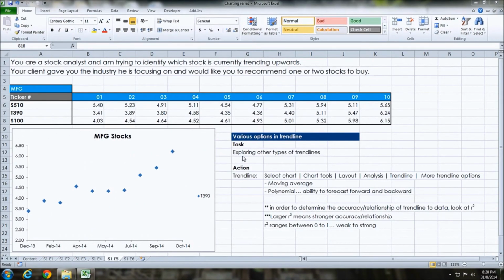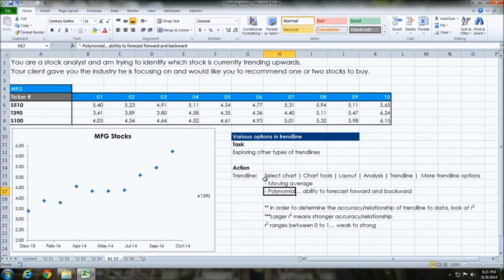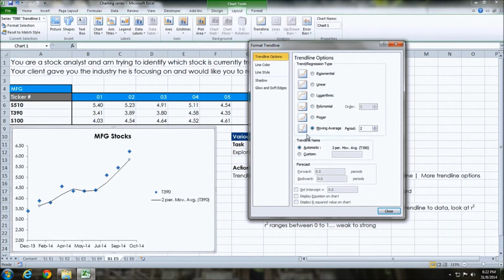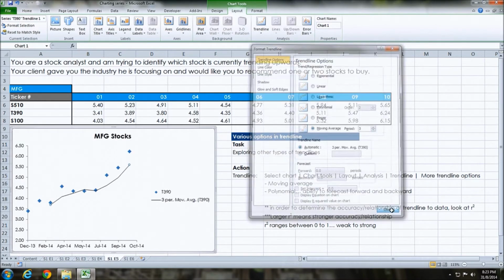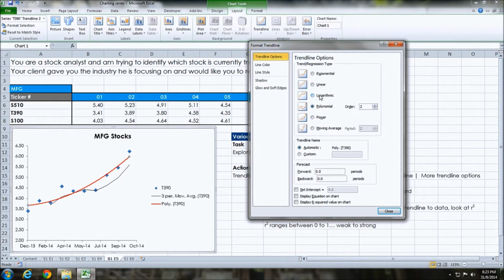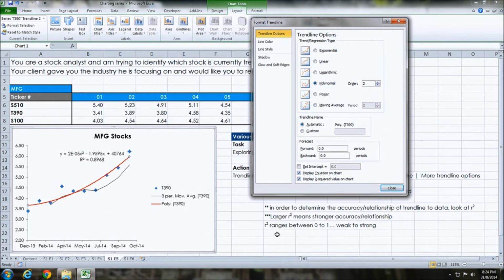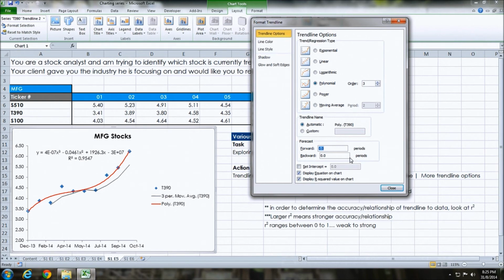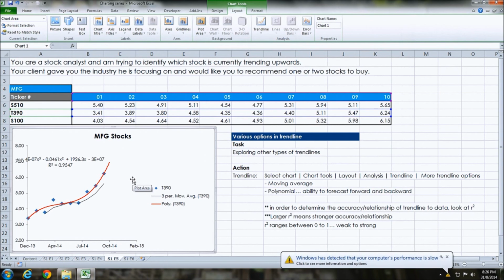Charting S1E5-More trendlines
This is a continuation of the series for Charting in Excel.

It covers the great array of tools within the trend lines function, such as moving average and polynomial trend lines.

Moving average trend lines, as the name suggest uses the average historical data to plot a trend line along the different periods.

Polynomial trend lines leverages on an equation to plot trend lines. By understanding the R-squared of the trend line, we can know the strength of the relationship of the trend line to the raw data.  In addition to trending, polynomial trend line also has the capability to perform forecasting forward and backward of the raw data's periods by leveraging on the equation generated from the raw data.

Hope it helps you become more familiar with the charting tools and look forward to sharing more with everyone in the next session of the series.